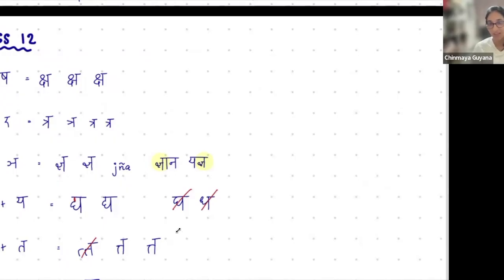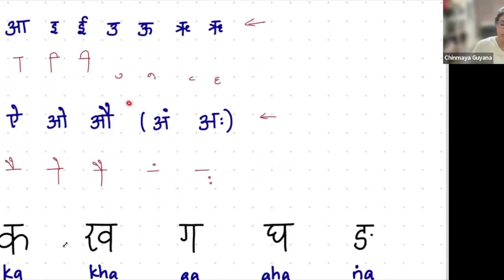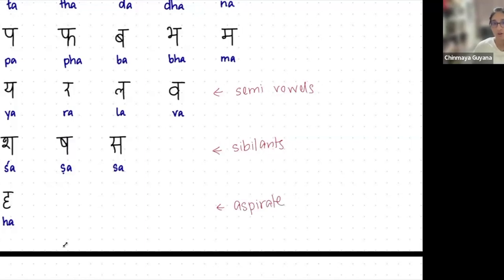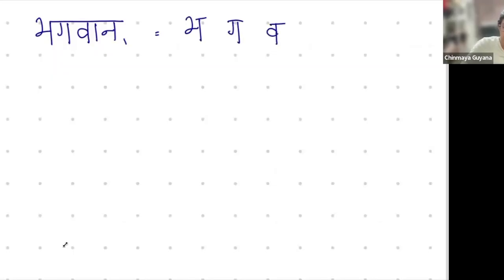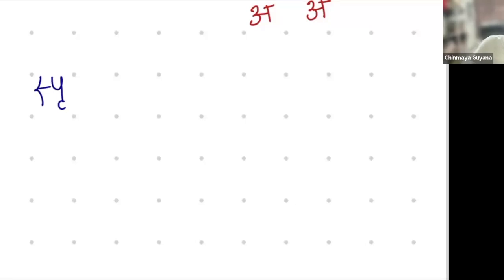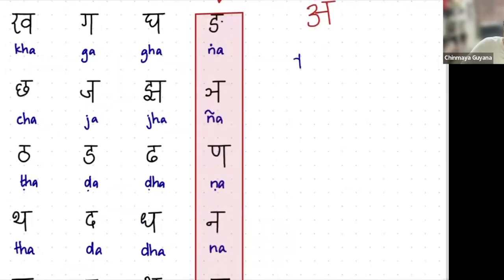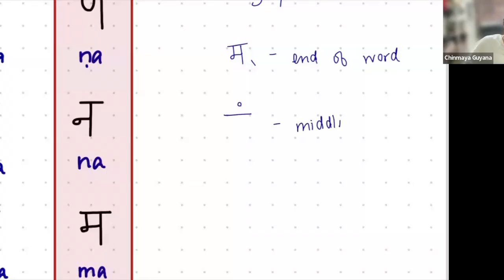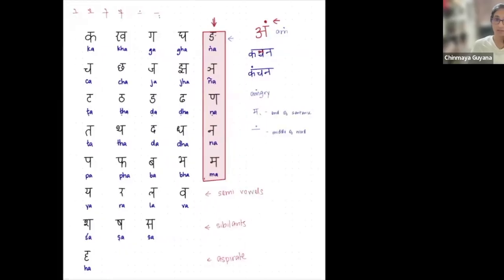Class 13 - Sanskrit Script